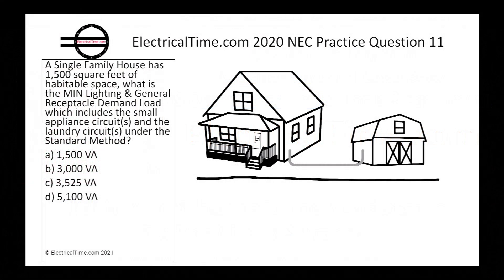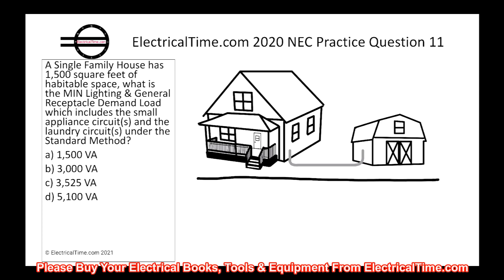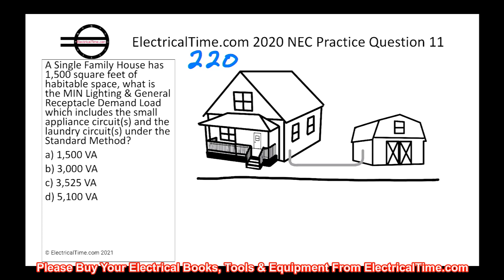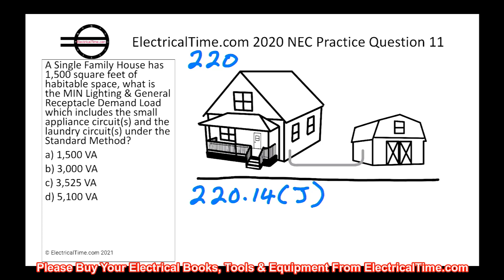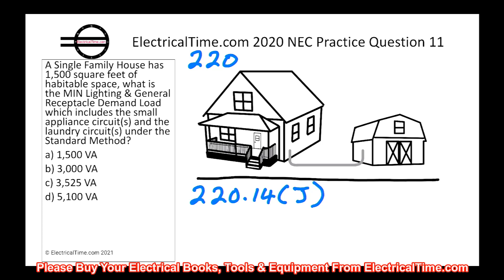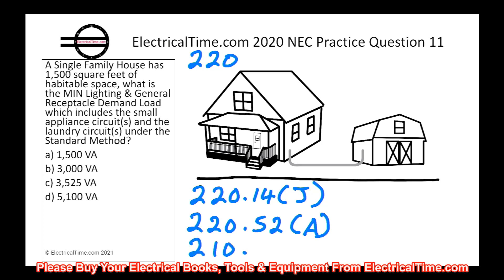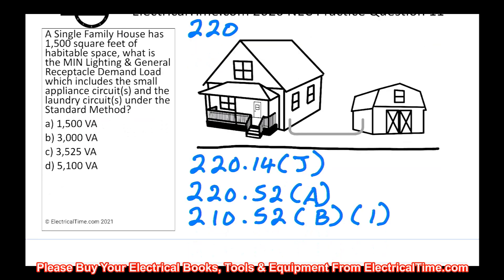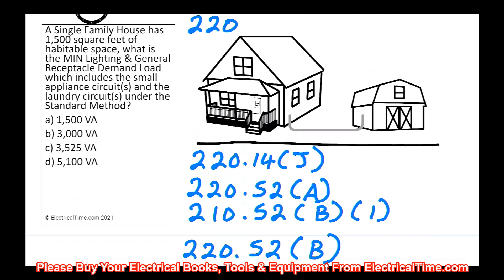NEC 220.42 "2020" Standard Method Load Calculation by ElectricalTime.com Video 20-011 Calculation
We have live weekly On-Line NEC Classes that we do via Zoom, to attend one class for free, go to our website, ElectricalTime.com and click on the NEC Code Class Button.

If you have an Electrical Question, you can ask your question by going to our website and clicking on "Ask An Electrical Question" and we will get back to you.

Many years ago, I had a dream of becoming an Electrician and did not have an opportunity to work in the field until a fellow by the name of Henry gave me a chance. I knew that I had to study the Code and it was a long and difficult road while I was raising a young family, paying a mortgage and putting food on the table each day. I never gave up hope and did not pay attention to those that tried to discourage me. I eventually became a Master Licensed Electrician and a Triple Certified Electrical Inspector and now I have the best job in the whole world as an Electrical Instructor.

If you also have that desire to make a better life for yourself and become an Electrician, an Inspector or an Instructor, then you have come to the right place, ElectricalTime.com

As of May 15th, 2021, I would personally wish to thank the following Electrical Educators here on YouTube for their excellent pursuit of electrical education. My list is in alphabetical order, sorry if I missed anyone.

Benjamin Sahlstrom from the Benjamin Sahlstrom Channel
Bill from the Sparky Channel
Dave Yelovich of the Dave Yelovich Channel
Dustin Stelzer of the ElectricianU Channel
Josh Peterson of Peterson Electric
Mike Bauerla of the Mike Bauerla Channel
Mike Holt of the MikeHoltNEC Channel
Paul Abernathy of the Master The NEC Channel
Ryan Jackson of the Ryan Jackson Channel
Thomas Domitrovich of the Thomas Domitrovich Channel

I am also very grateful for all the Electrical Professional's that believed in me during my journey in becoming a Master Licensed Electrician, an Electrical Inspector and now as an Electrical Instructor.  Words can not express how grateful I am to these very special people who have stood by me during these years.

Thanks

Steve